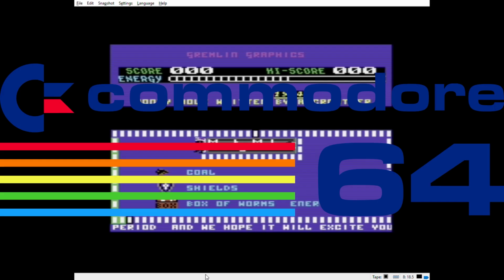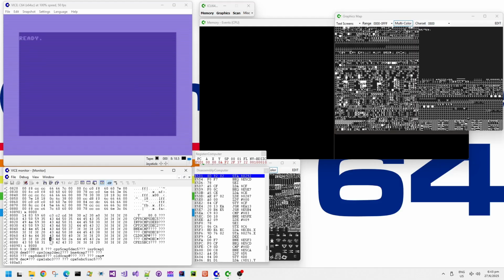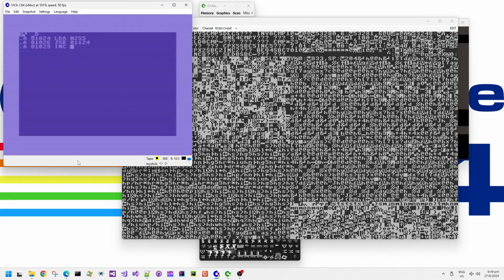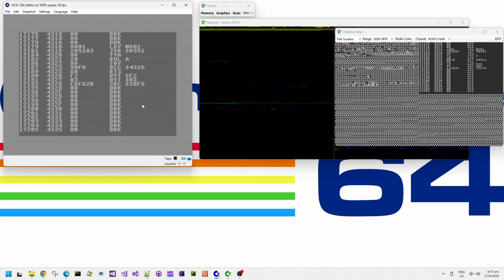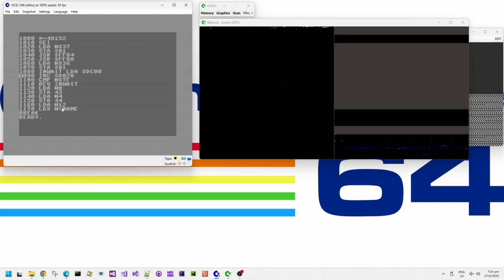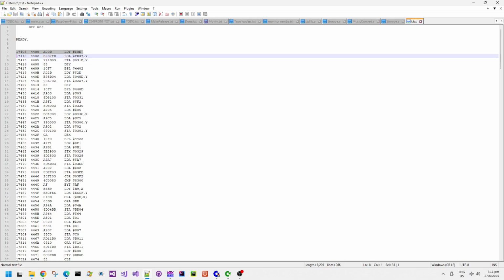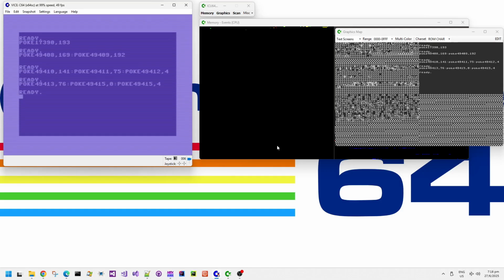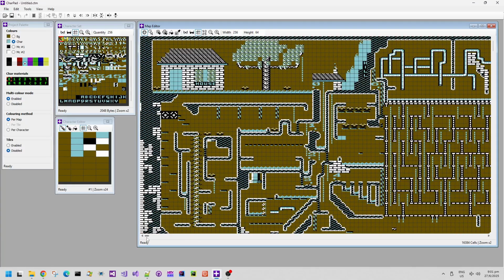C64 Games memories - Wanted! Monty Mole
In this video I take a look at Commodore 64 "Wanted! Monty Mole" published in 1984 by Gremlin Graphics. I look at the animated character set, old hidden BASIC code, find a hidden M/C monitor, and hack the tape auto run the old way with old tools.